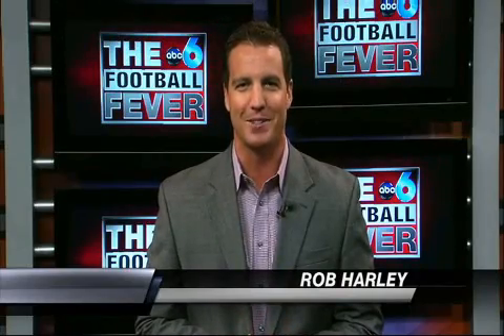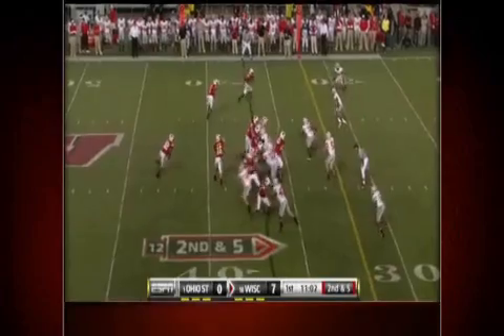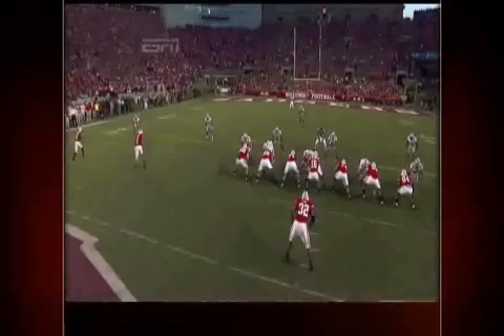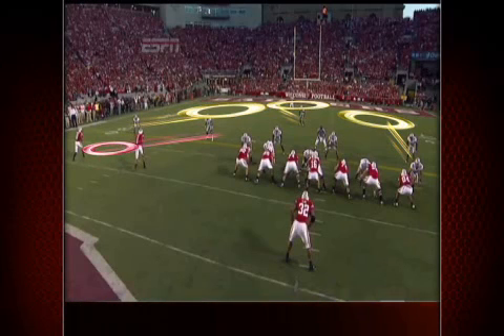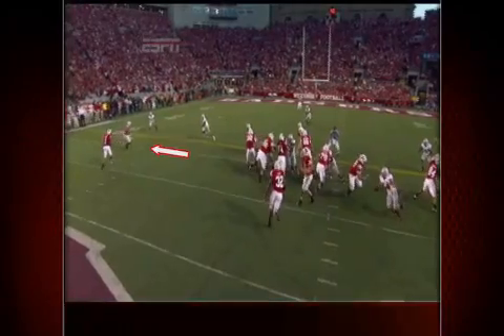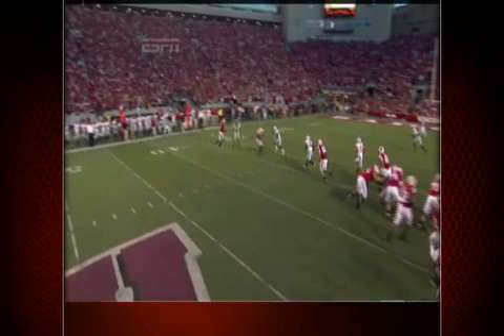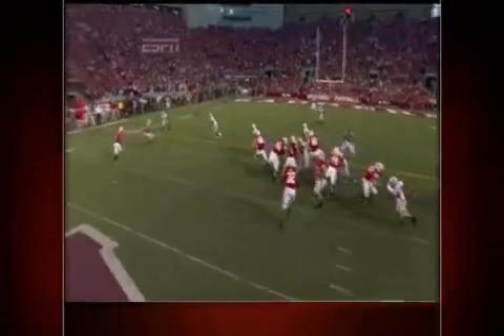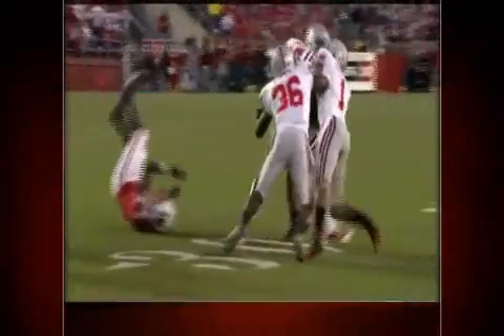2010 H In H: Bubble Screen Defense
There are certain calls that are great against a certain defense, but it still comes down to defenders reading their keys and using technique to stop the offense.

Former Buckeye and college football analyst takes you inside the huddle...